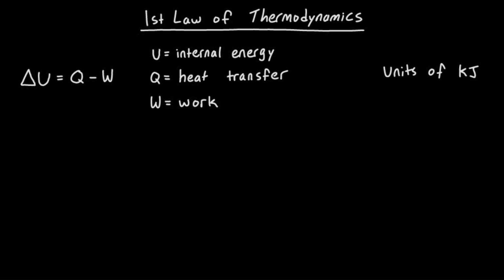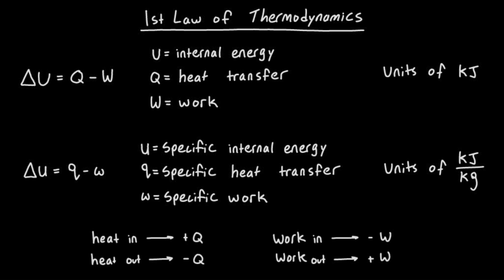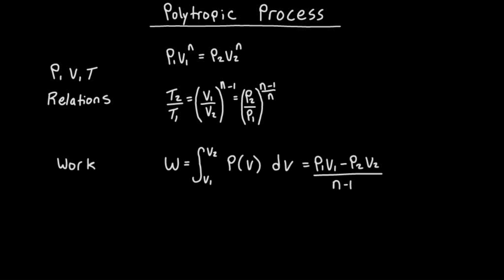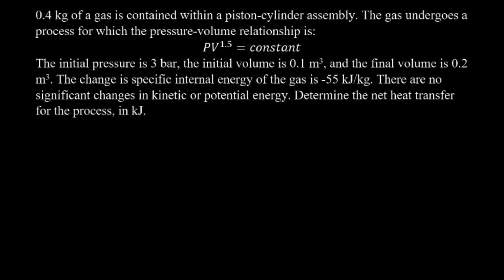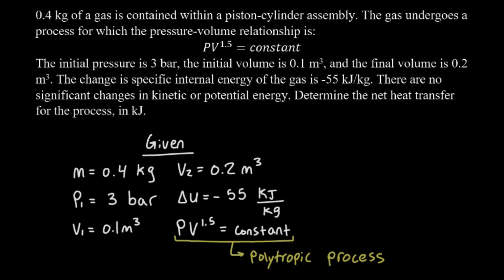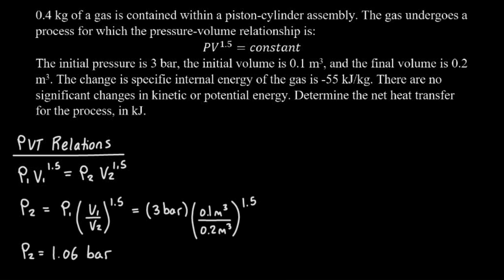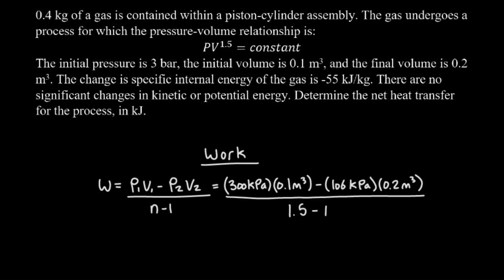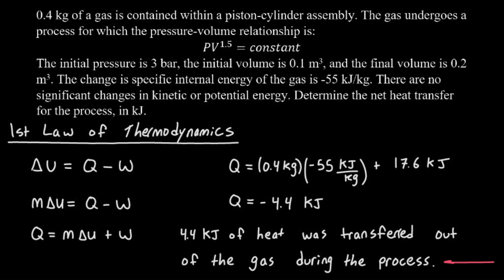1st Law of Thermodynamics for a Polytropic Process: Physics Equations and Example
In this video we look at the equations and formulae needed to solve Thermodynamics physics problems that involve a polytropic process.

We also review the equations for the 1st Law of Thermodynamics.

We then use these equations to solve a physics practice problem with a polytropic process.
🙋🏻‍♂️ About me
Hi, my name is Matt Heywood.
I am the founder of Heywood Academies, a tutoring company for engineering students based in Victoria, BC.
We've helped over 200 students and have 20 5-star reviews on Google :)